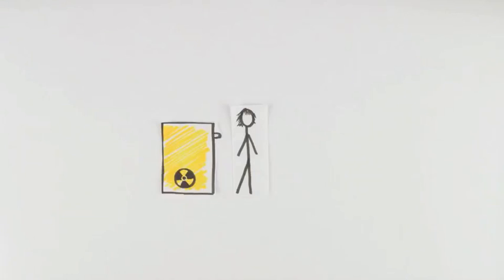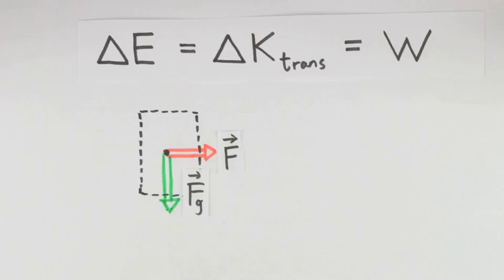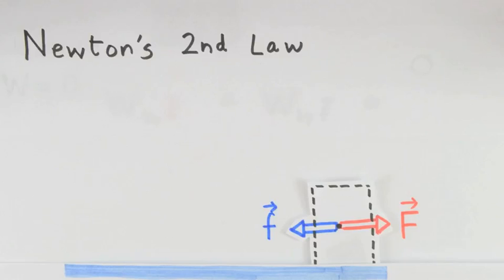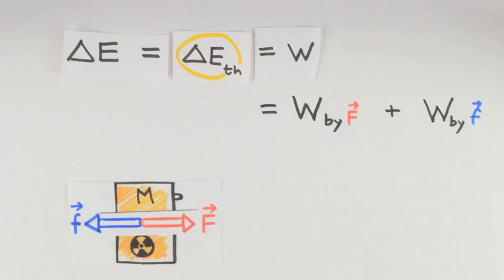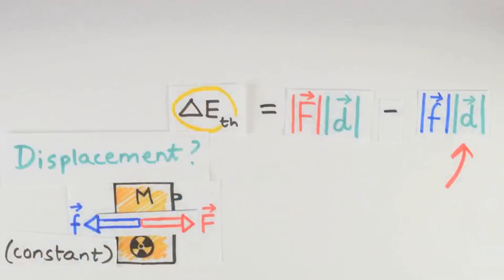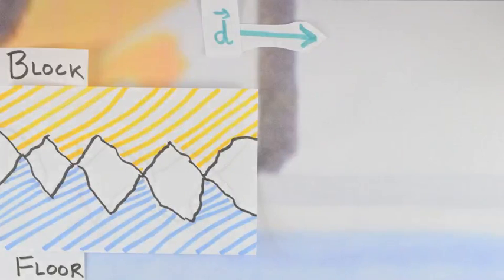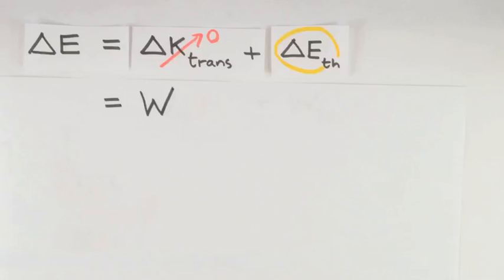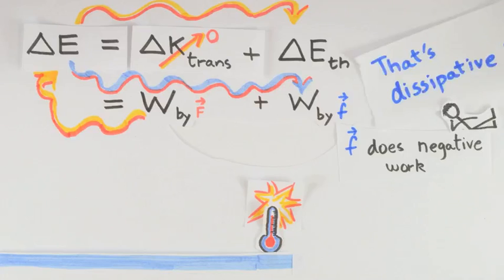11 2 13 b Modeling Friction